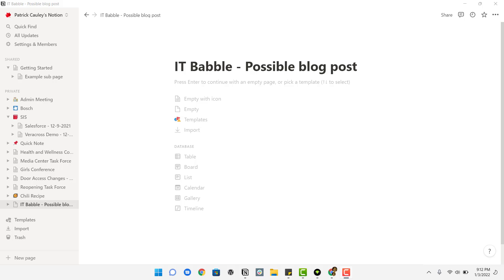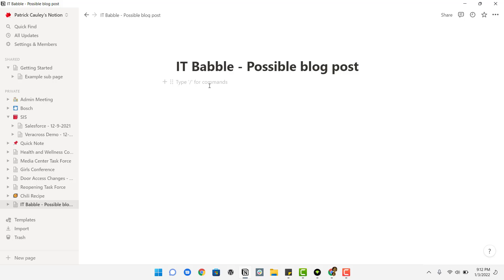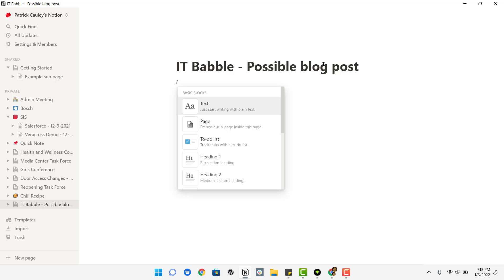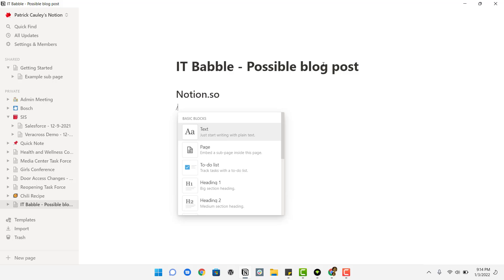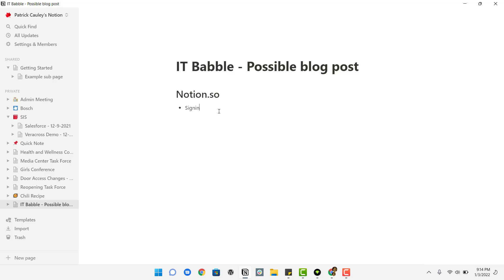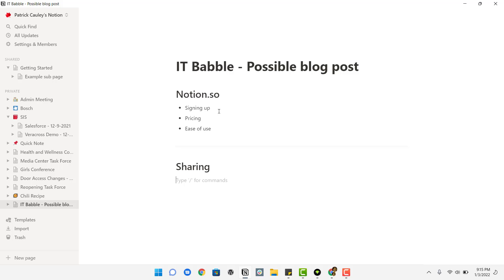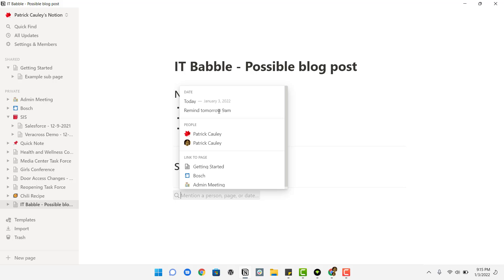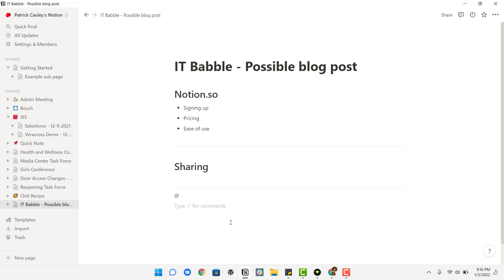Notion Shortcut keys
For taking notes - Notion.so has some great shortcut keys that help you quickly and easily create different usable blocks such as bullet points, numbered lists and adding dates and tagging people.

I don't mention it, but on Mac substitute the Command key for the control key.